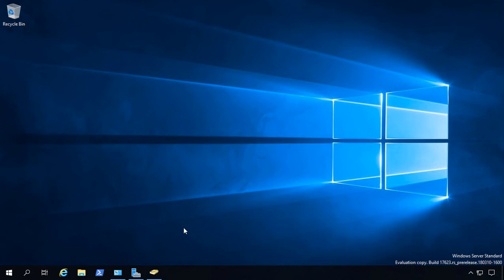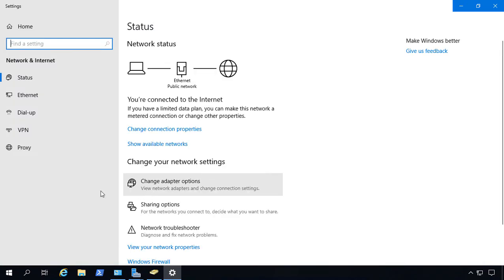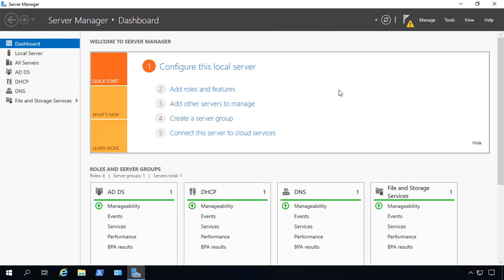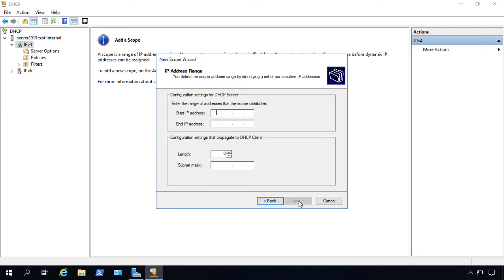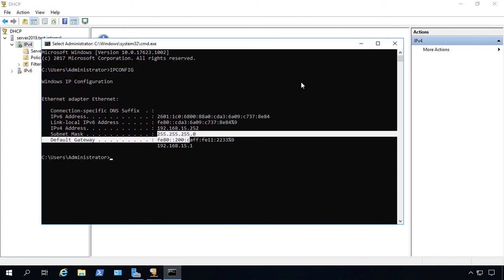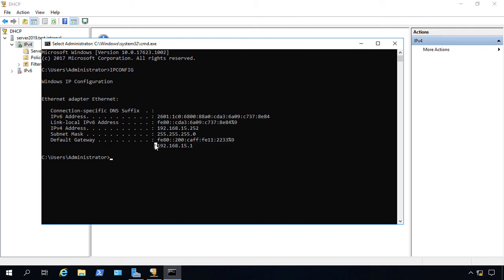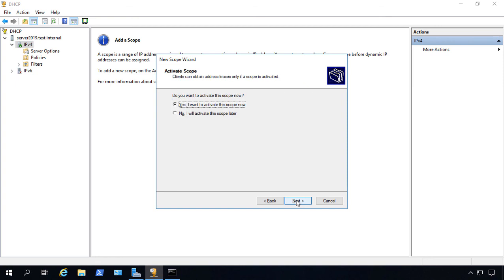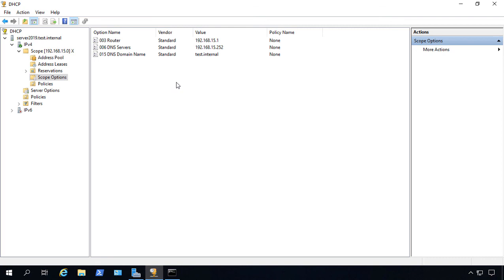Windows Server 2019 How to install a DHCP Server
Professor Robert McMillen shows you how to install DHCP in Windows Server 2019.